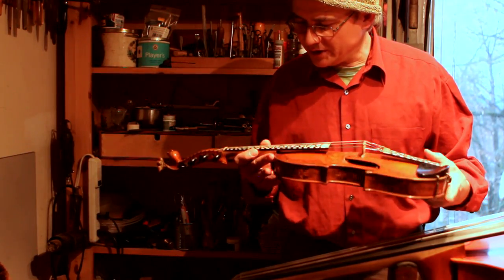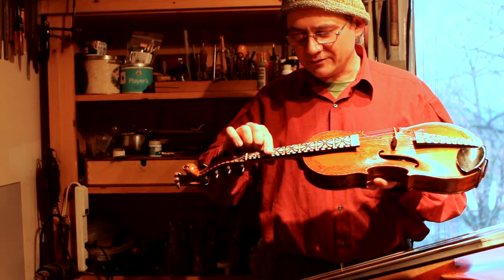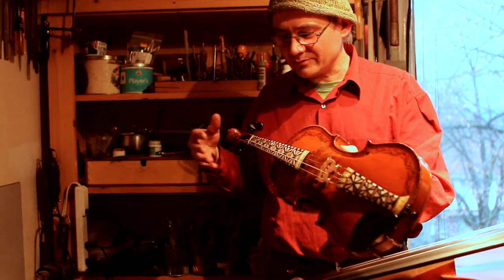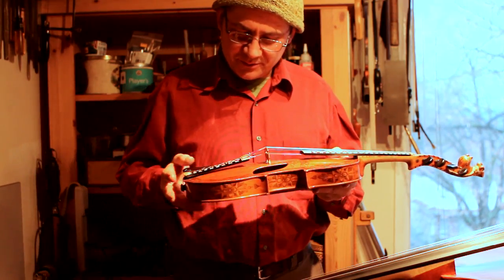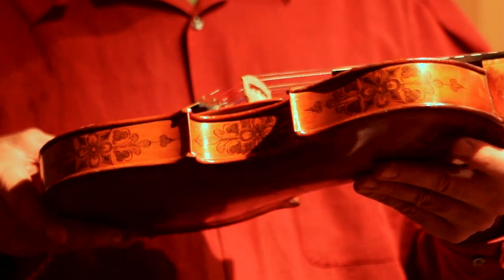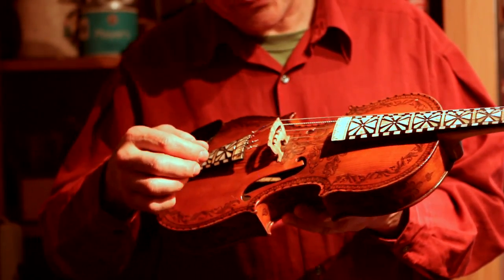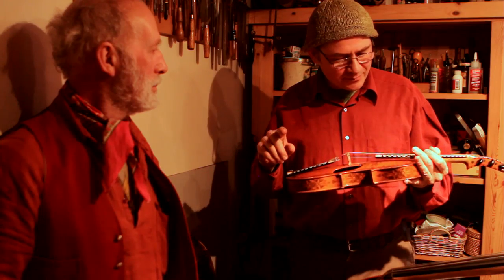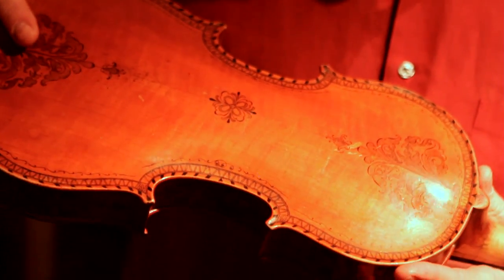Hardingfele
Gerard Samija describes the repair of Brian Hayden's Hardanger fiddle.    Musician Judith Anderson joins the discussion.  Brian's fiddle was made by Per O. Braatane in 1916.